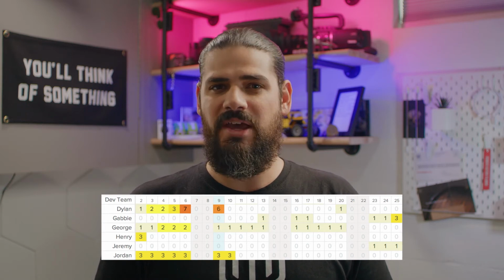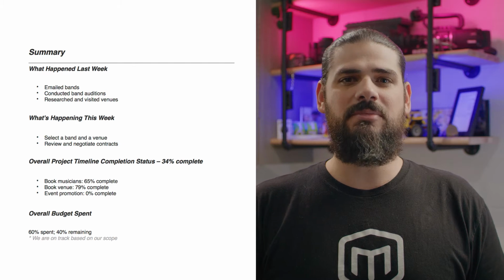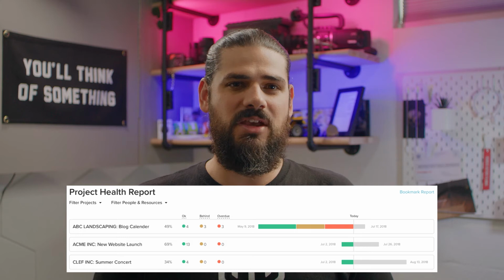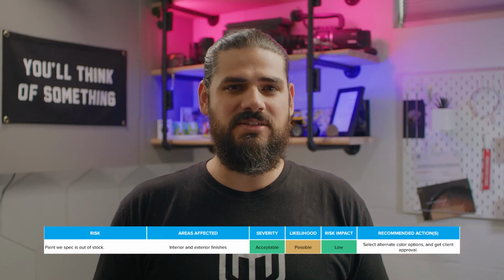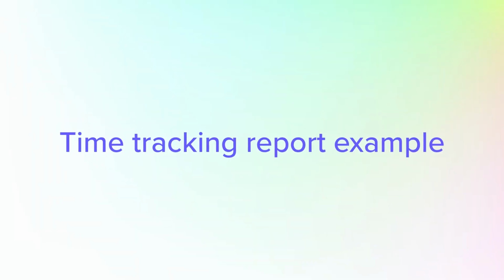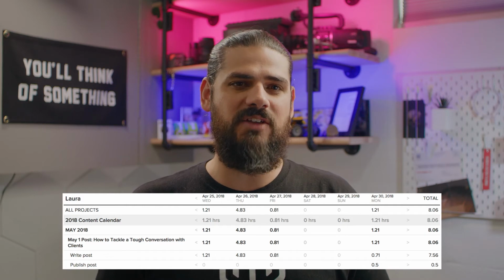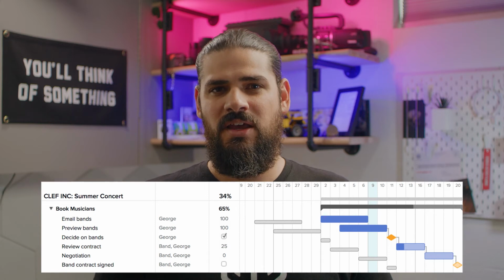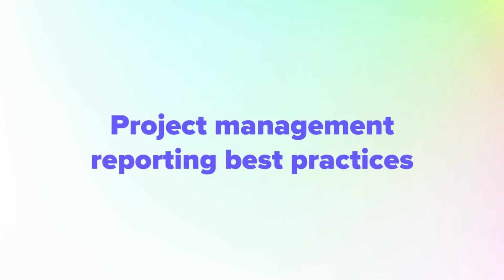Project Report Examples and Best Practices | TeamGantt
Project reports help ensure your projects finish according to plan. In this video, we’ll share 6 examples of common project management reports—plus best practices to make project reporting work for you.

Project reporting involves more than communicating the latest updates to your team and stakeholders. You can also use project reports to mitigate risk, monitor budgets and timelines, and build more accurate project plans.

Watch this video for a quick look at these 6 sample project reports:

• Team availability report
• Project status report
• Project health report
• Risk assessment
• Time tracking report
• Baseline report

You’ll also learn simple tips you can use to make the most of your project management reports and keep everything on track.